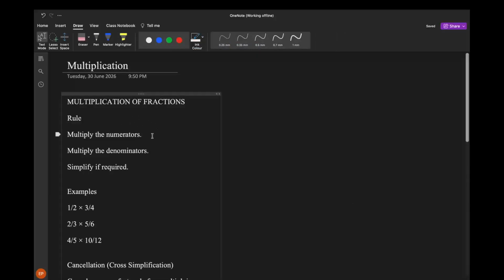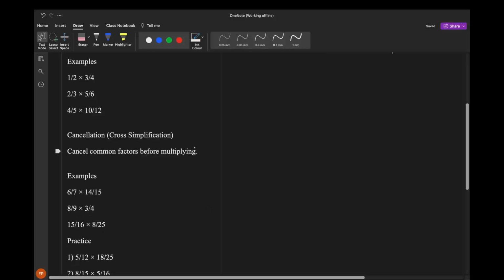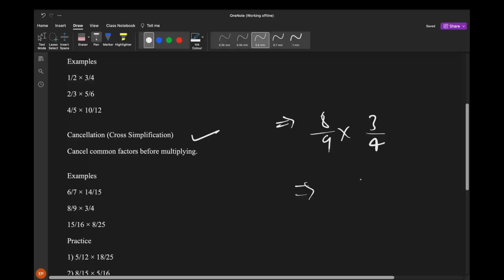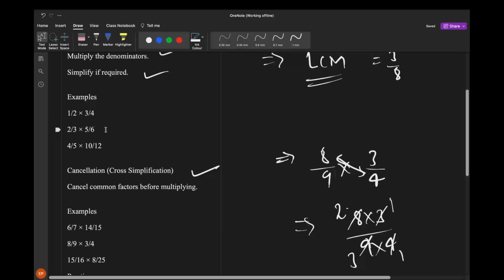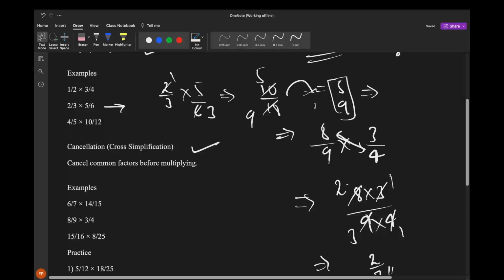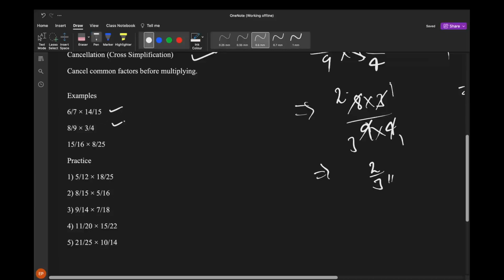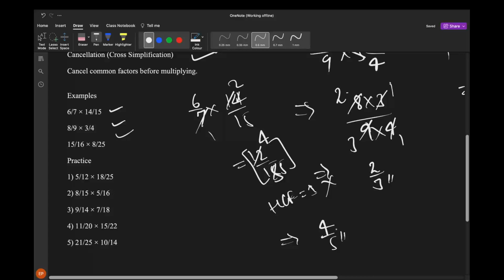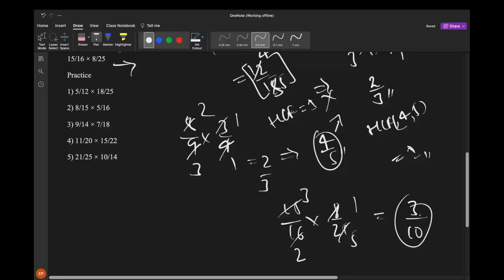Multiplication of Fractions | Mathematics Foundation Series #22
In this video, we learn how to multiply fractions using simple step-by-step methods. We also learn cross-cancellation (cross simplification), which makes multiplication easier and faster.

Topics Covered:

✅ Cross Cancellation (Cross Simplification)
✅ Simplifying Before Multiplication
✅ Solved Examples
✅ Practice Questions
✅ Homework Questions

This lesson helps students develop confidence in fraction multiplication and prepares them for division of fractions and mixed fraction practice.

This video is useful for:
✔ School Students
✔ College Students
✔ Competitive Exam Aspirants
✔ Aptitude Preparation
✔ Mathematics Beginners